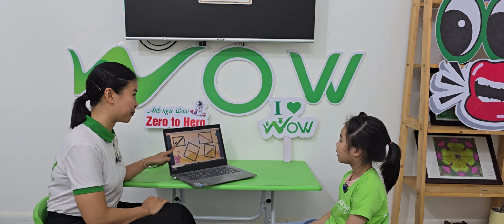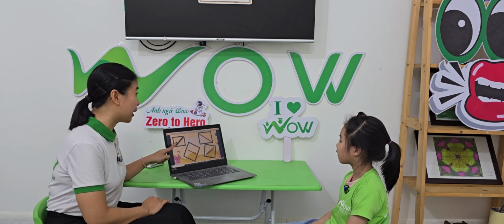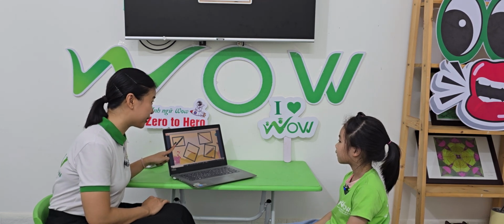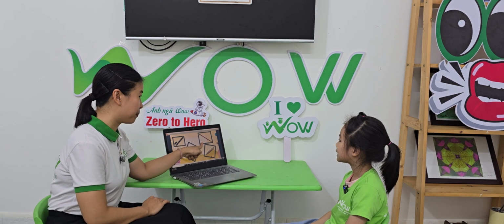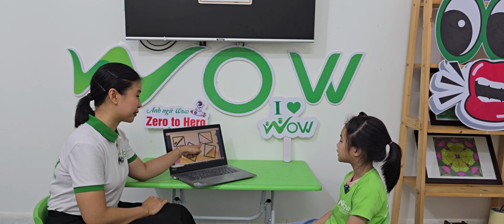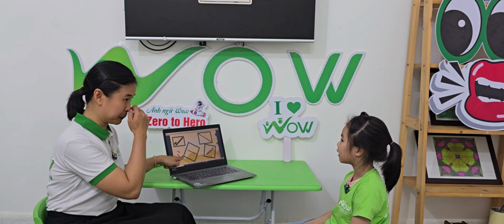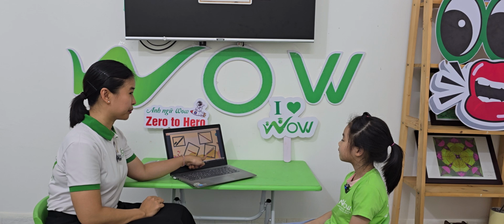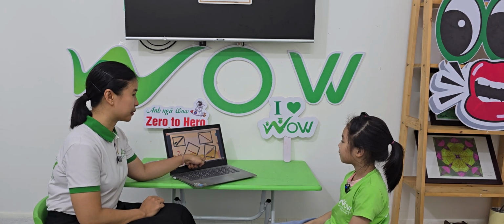💚💚Wow english 💚💚Nguyễn Hoàng Anh Thư - Lucy - Kitten 1 - everybody up starter - unit 1+2 - 25.4.2024